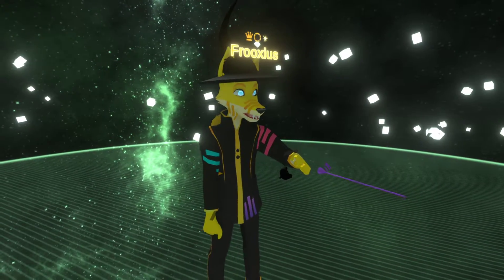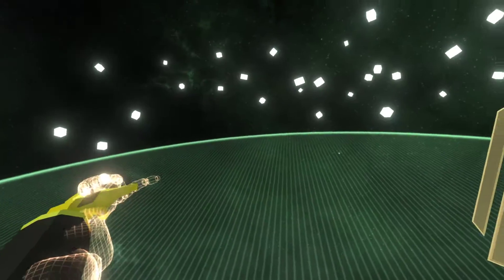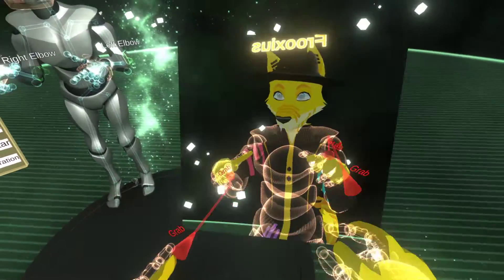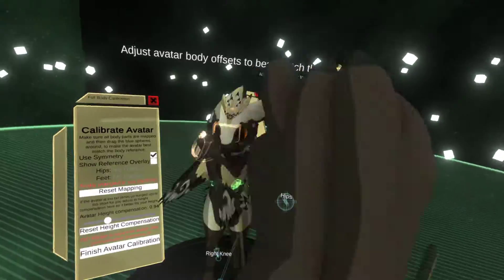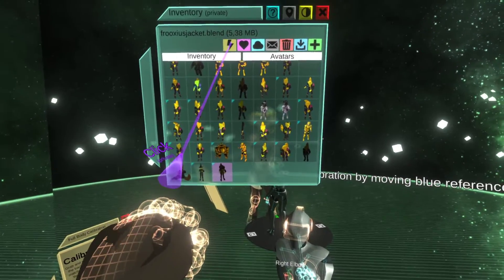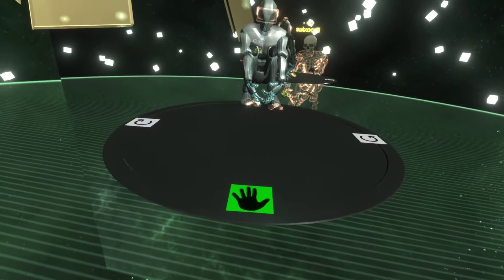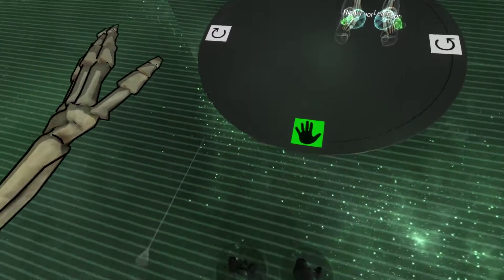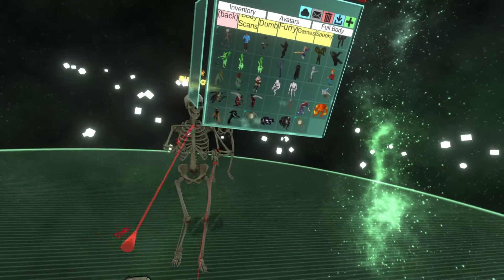Using up to 8 trackers on full body avatar in Neos VR (devlog)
Testing support for 8 tracker full body calibrator in Neos VR, you'll be able to calibrate hips, feet, elbows, chest and knees!